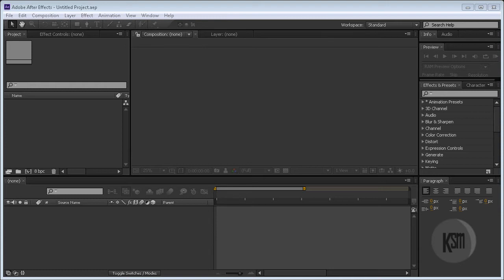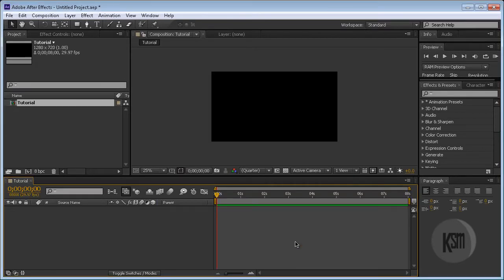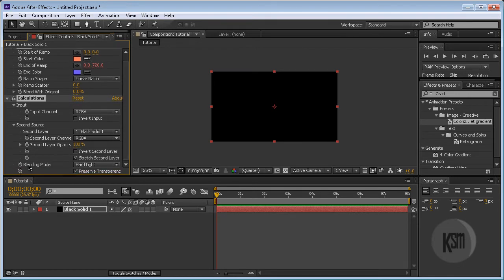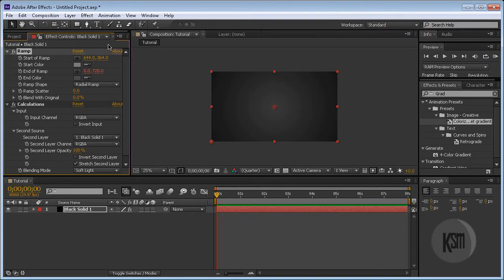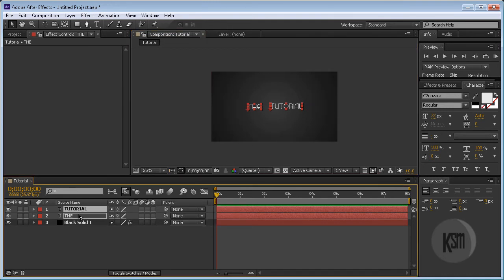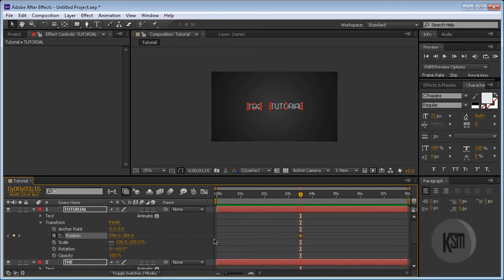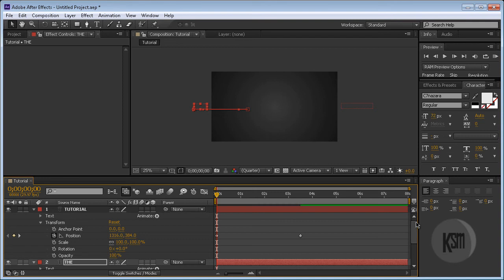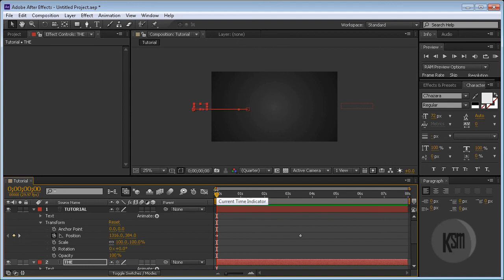After Effects Howto - Keyframing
Hello everyone, in this video I show you a basic level of usage for keyframes.